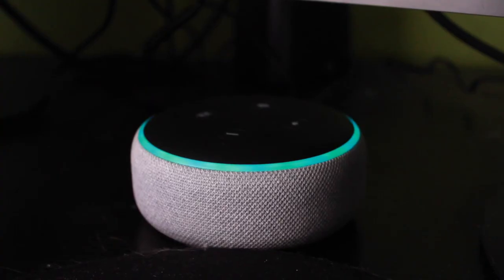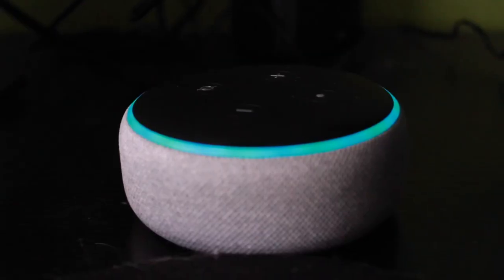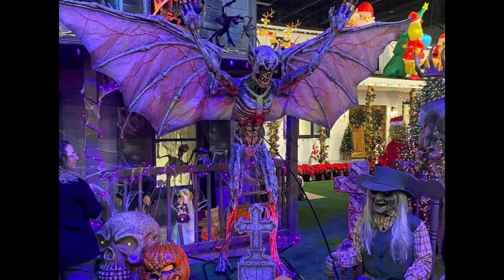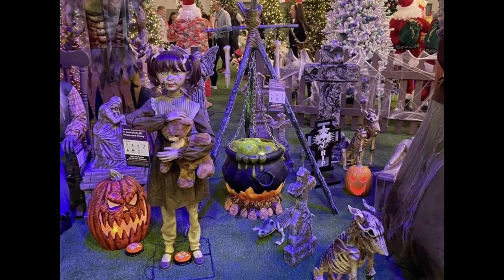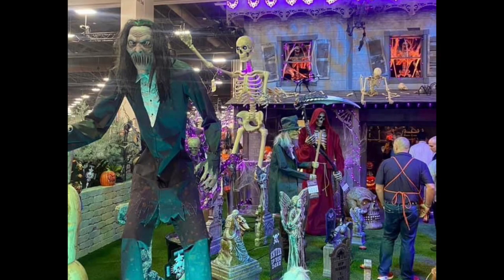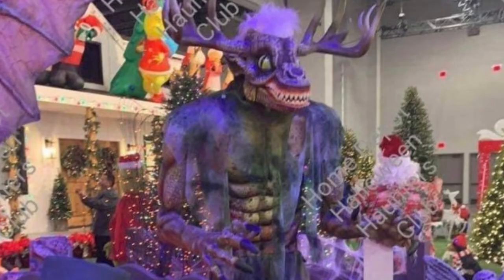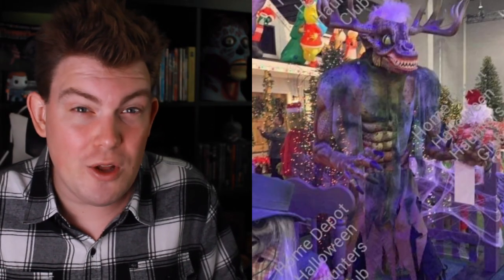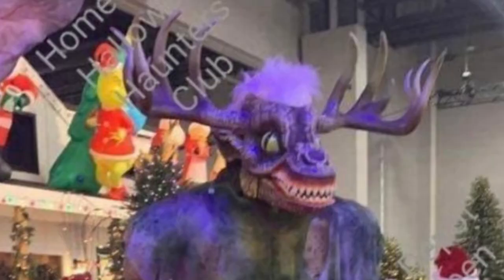Wendi(d it)go Wrong?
Some of The Home Depot’s 2023 Halloween line-up has been leaked. And, what’s this…a Wendigo? It’s can’t be! It…can’t be…

Kamuffins (my horror anthology book):